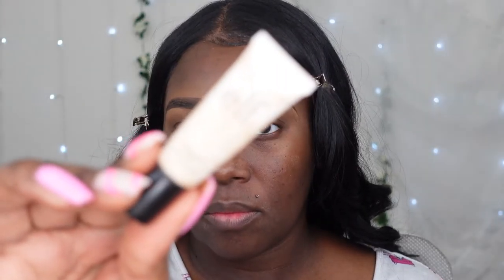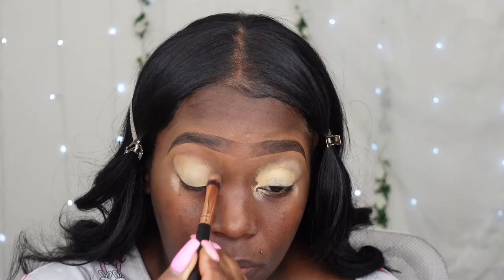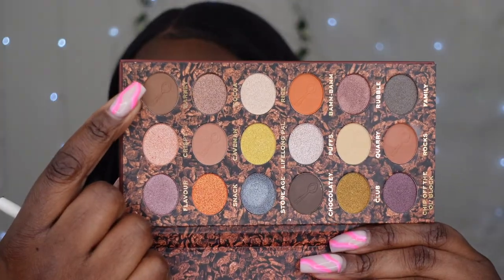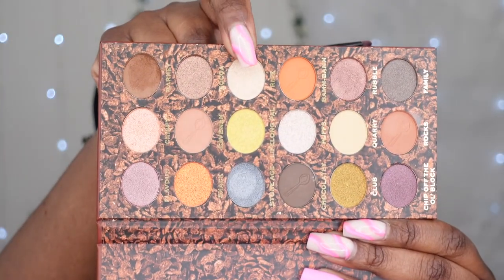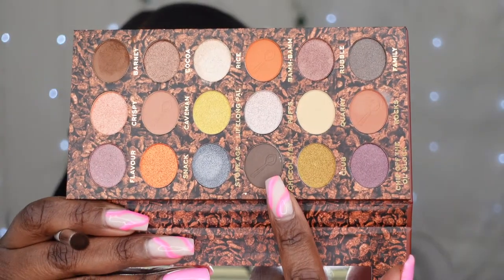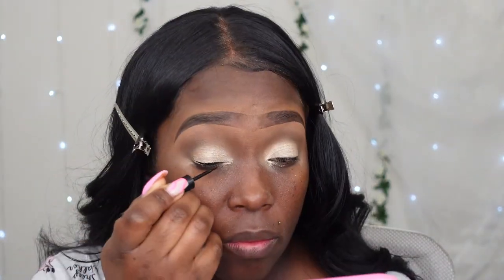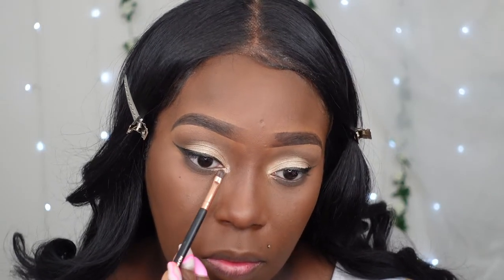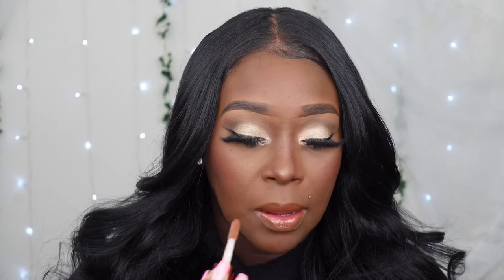Soft Cocoa PebblesMakeup Tutorial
ELF PRIMER
JUVIAS PLACE I PREP I PRIME SHADE 2
ULTA BEAUTY BUZZ WORD E/S
MAKEUP REVOLUTION COCOA PEBBLES PALETTE
ELF HOLY HYDRATION GEL MOISTURIZER
PURLISSE SILK GLOW BB BASE PRIMER
BH COSMETICS PARADISE MATTIFYING PRIMER
URBAN DECAY STAY NAKED FOUNDATION 90NN
ELF CAMO DEEP CINNAMON CONCEALER
BEAUTY BAKERIE PLANTAIN POWDER
DERMABLEND LOOSE SETTING POWDER
BEAUTY BAKERIE PERFECT BLEND BRONZER
NYX CRIMSON BLUSH
MAKEUP REVOLUTION BARNEY PEBBLES LIP GLOSS